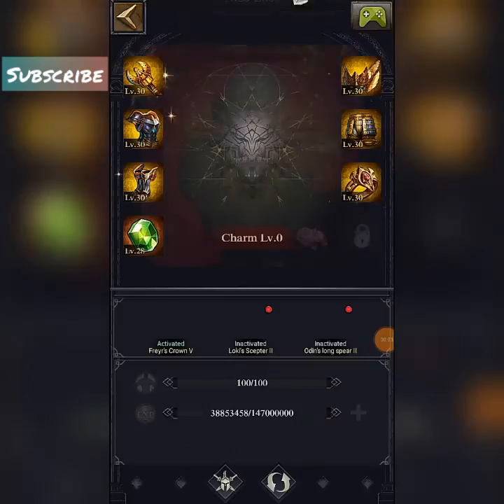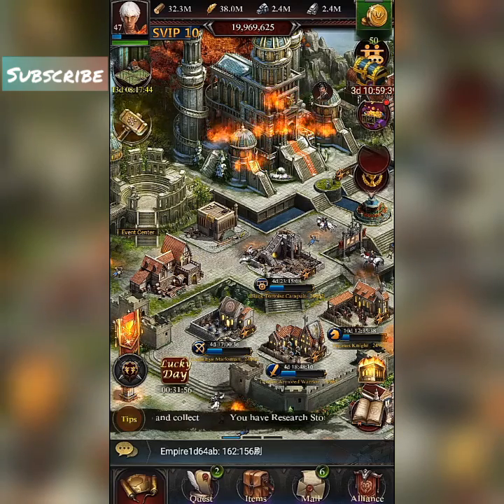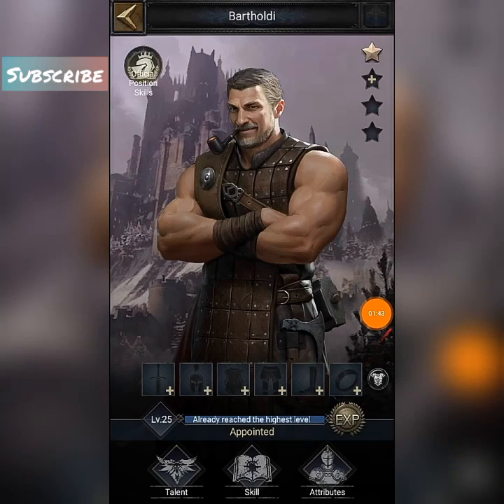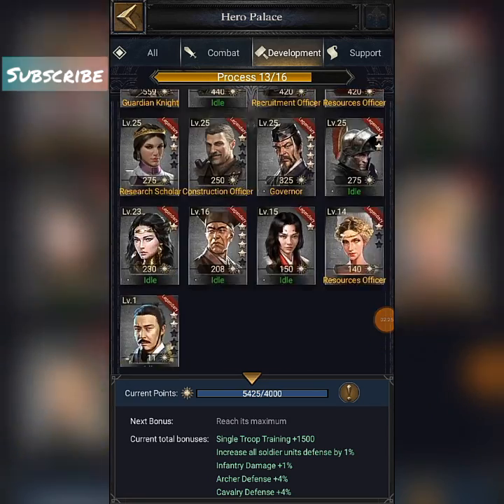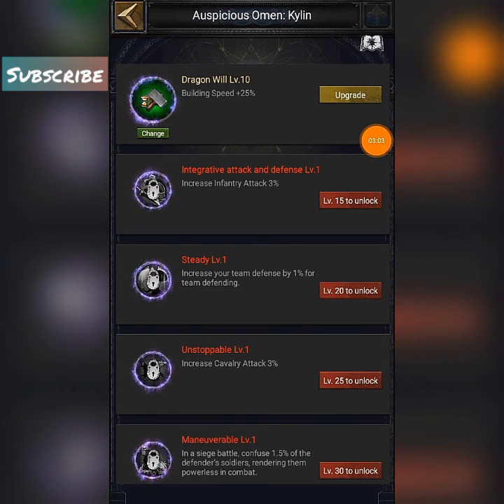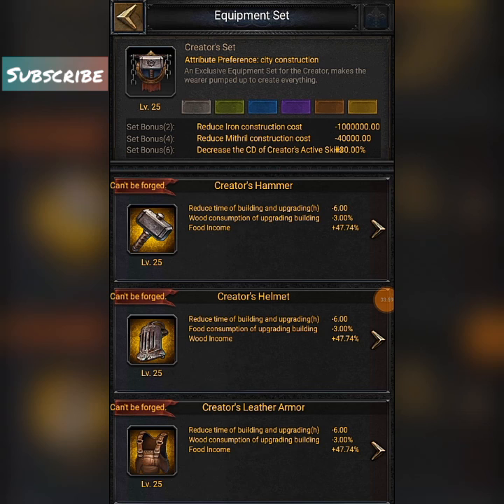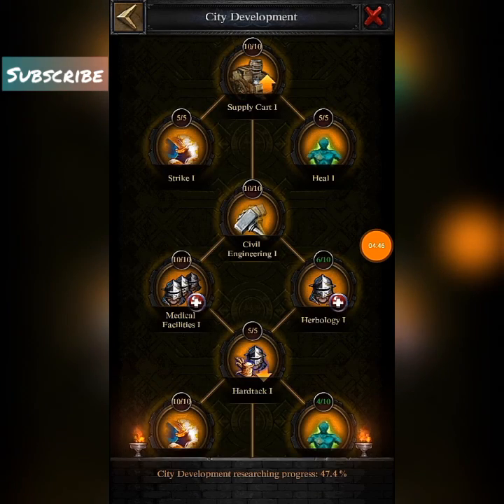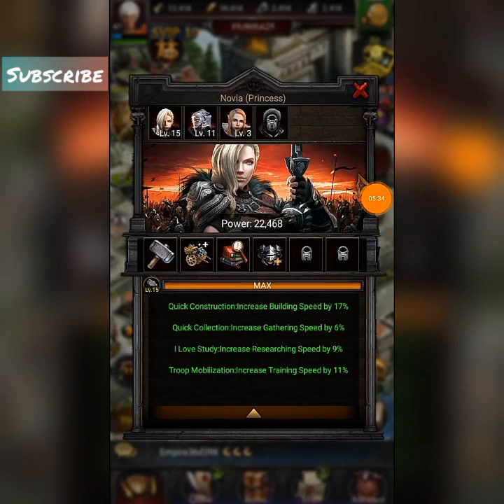Clash Of Kings:Building Speed Ups Gateway to Ps6&Ps6 Troops!Strategy to Make Builders more effective